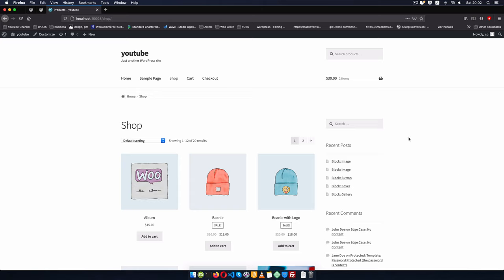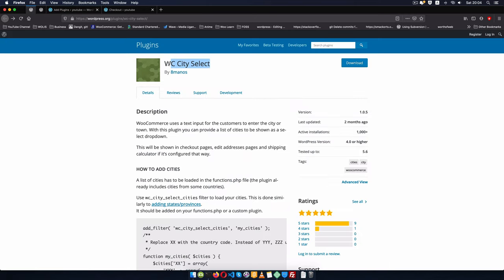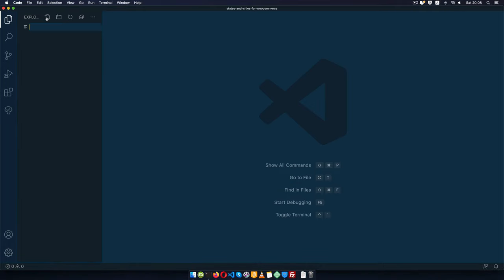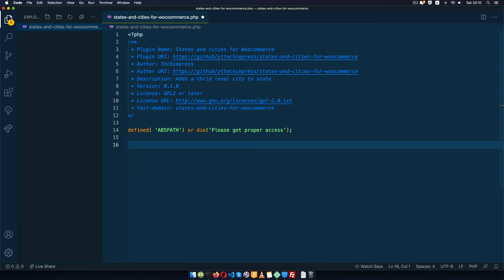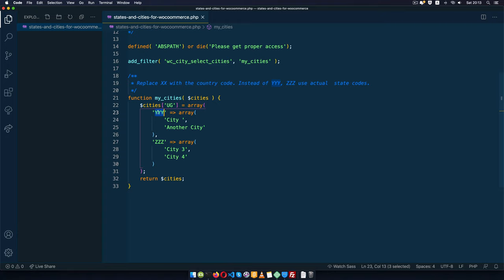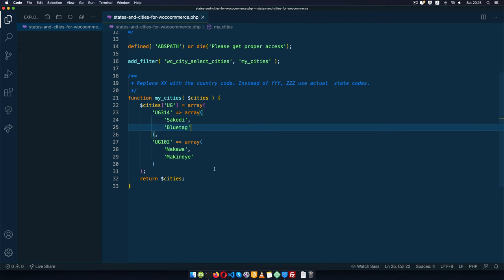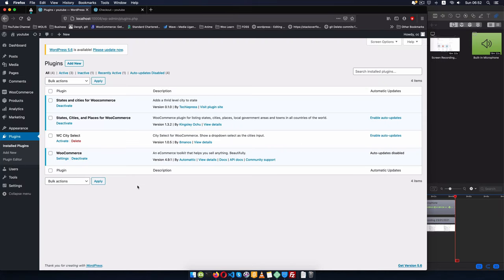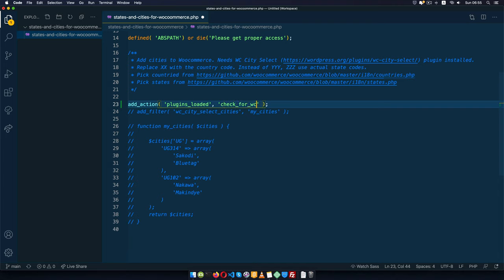3 Level WooCommerce States & Cities drop down - Plugin Development in WordPress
Learn how to customize the existing plugin (WC City Select) as a dependency for a custom plugin. The custom plugin will add city/town dropdowns for the different states/districts/provinces in your WooCommerce checkout page.

Also learn how to add a custom admin notice when the plugin is required but is not installed. This uses the default WordPress notification system to reduce any overloads.

VIDEO CHAPTERS
00:00 Introduction to challenge
00:28 The two plugins solution
01:43 Solution 1: WC city select plugin
02:28 Extend the cities with filter hooks
04:16 Add basic security to custom plugin
04:36 Add plugin customization
07:15 Solution 2: States, Cities, and Places for WooCommerce plugin
09:04 Add WordPress admin notices & dependency plugin
17:44 Complete the plugin code

LEARN MORE IN THE WELL CURATED PLAYLISTS BELOW